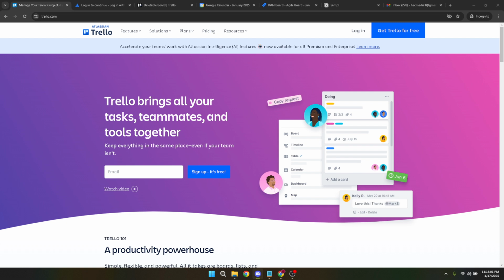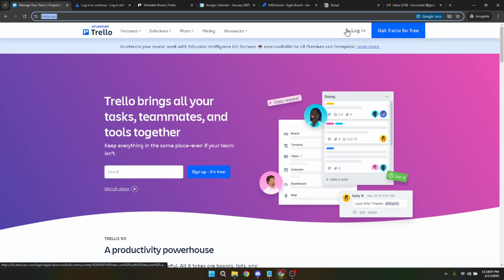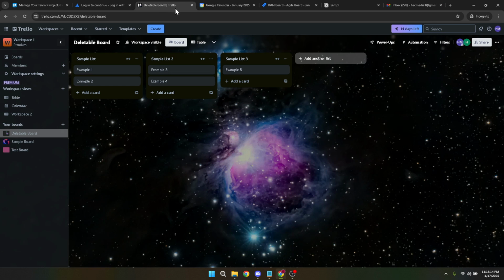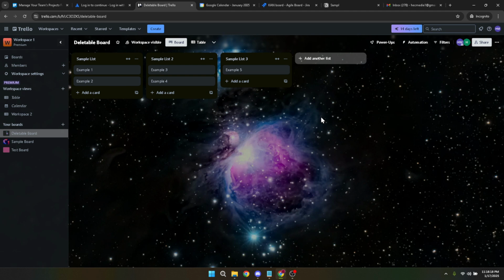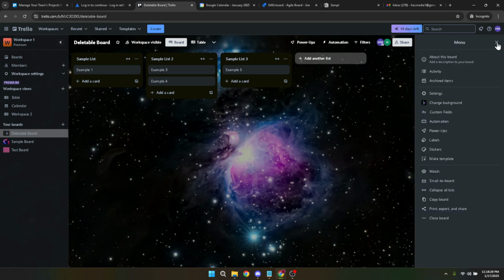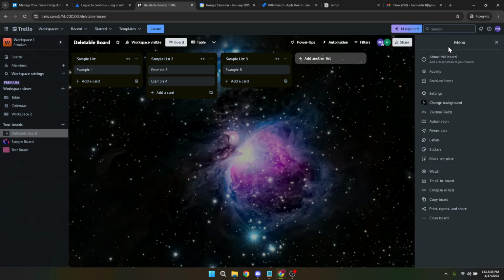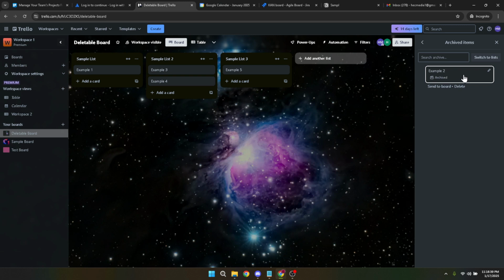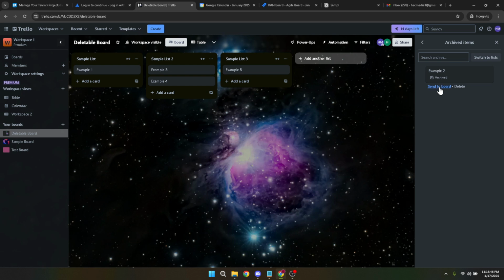How to View Archived Cards and Lists in Trello (Full 2025 Guide)